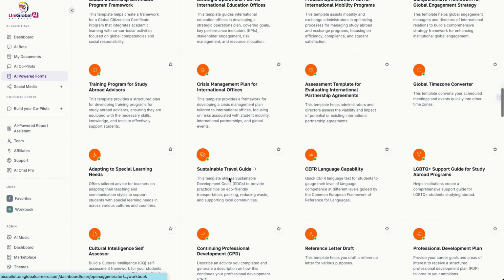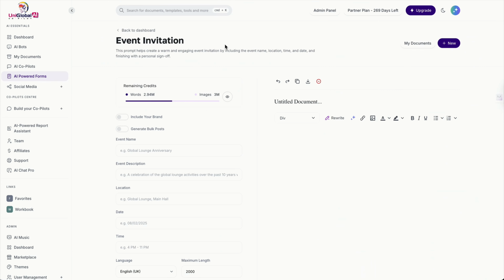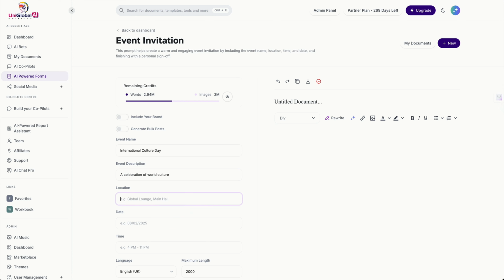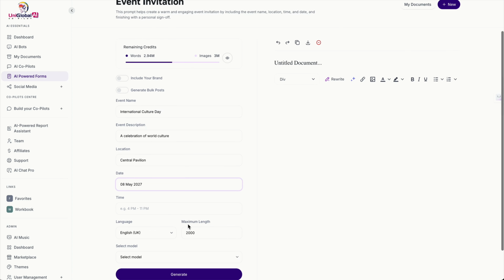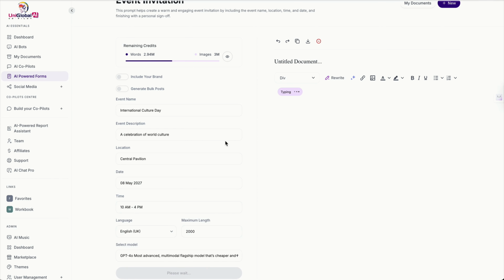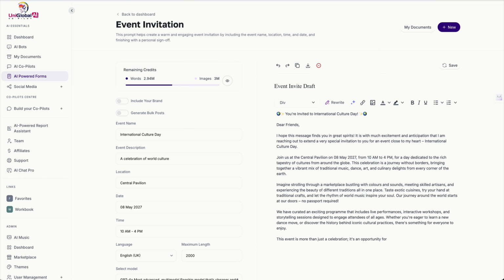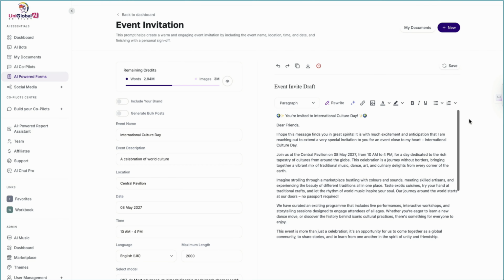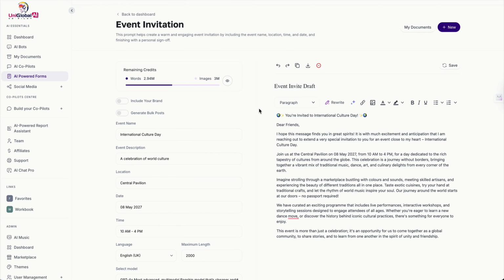Create Custom Event Invitations with AI for International Education | UniGlobal Copilot Tutorial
Learn how to craft a professional and engaging event invitation in minutes using the UNI Global AI Copilot! 🌍 In this step-by-step tutorial, we demonstrate how to input your event details—from name and description to date, location, and time—and instantly generate a warm, compelling invitation. Ideal for academic institutions and international events.

✅ What you'll learn:

How to use the event invitation tool in UNI Global Copilot

Customising invites with language model and tone options

Saving time and boosting creativity with AI